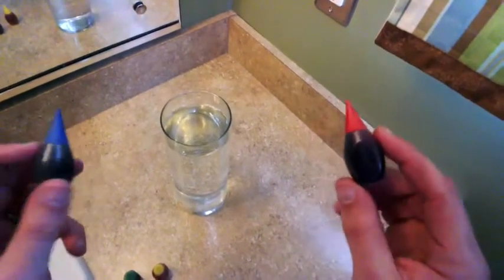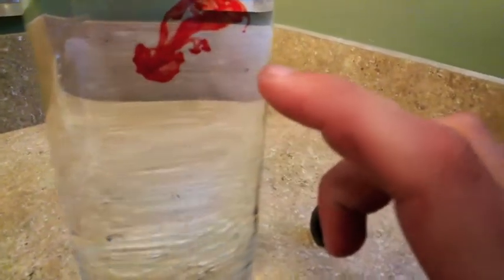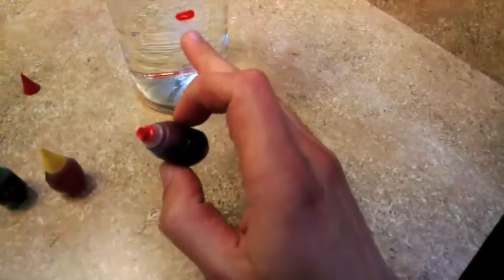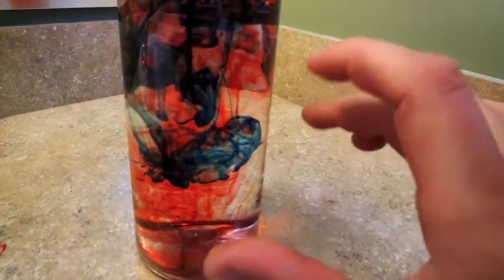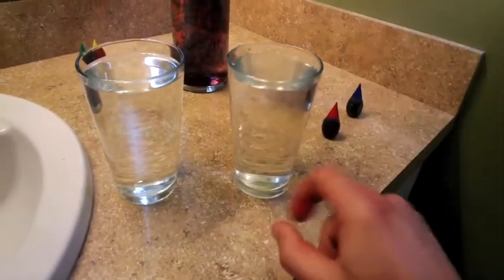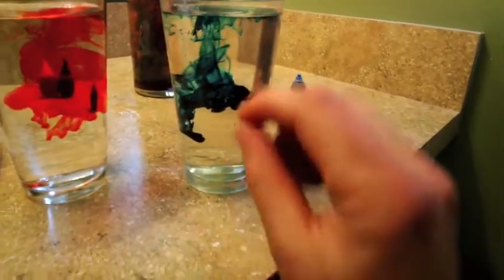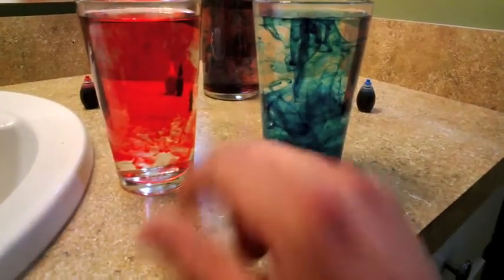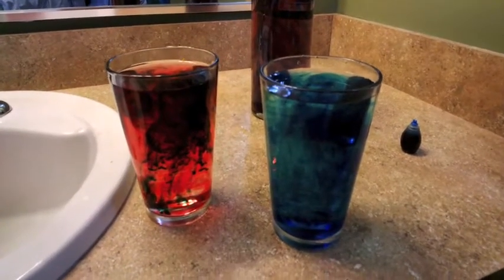Can You Explain Diffusion?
Andrew Vanden Heuvel explores the beautiful patterns of food coloring diffusing through water.